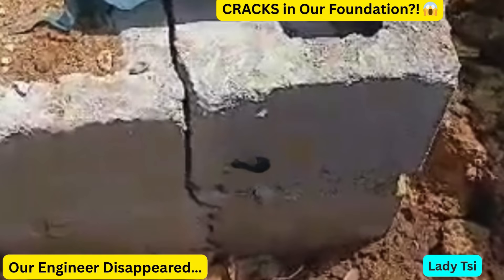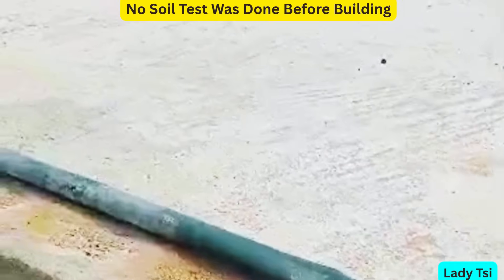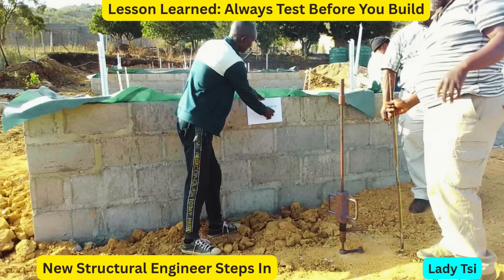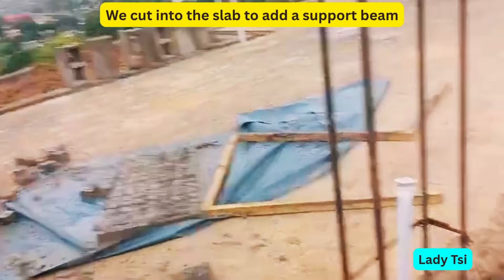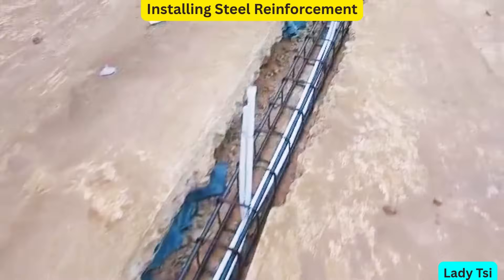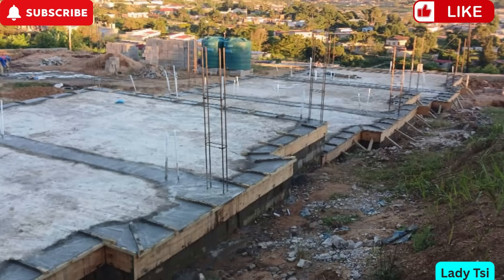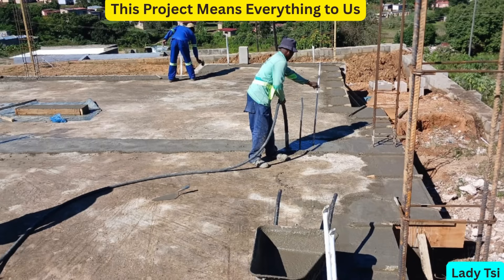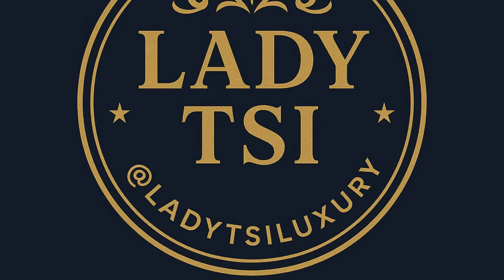Foundation Cracked, Engineer Vanished — Here’s How We Saved Our Dream Build!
Our dream of building luxury apartments in Swaziland was nearly destroyed when we discovered major cracks in our foundation. To make things worse, our original structural engineer disappeared — leaving us to face the problem alone.

In this video, we show you:
What caused the cracks (clay soil instability)
The mistake we made by not testing the soil
How we brought in a soil specialist and new engineer
Cutting the slab and adding a beam to save the foundation
How we used air vibration during concrete pouring for strength

This was one of the hardest challenges we’ve faced — but we made it through. If you're building anywhere, especially on clay soil, this is a must-watch. Learn from our journey and avoid costly mistakes.

Drop a comment below if you’ve ever faced a similar challenge — and don’t forget to like, subscribe, and turn on notifications to follow more of our real-life construction journey here in Swaziland.